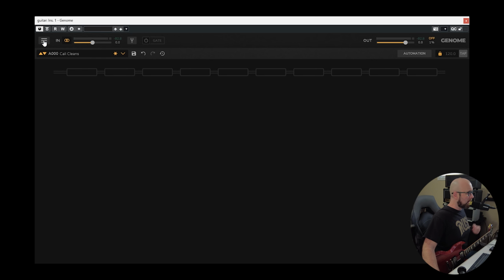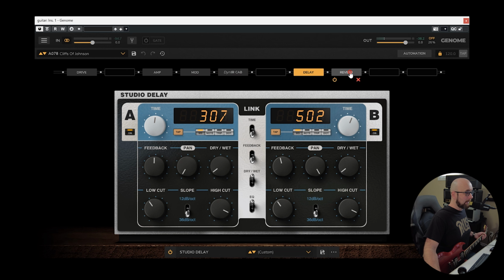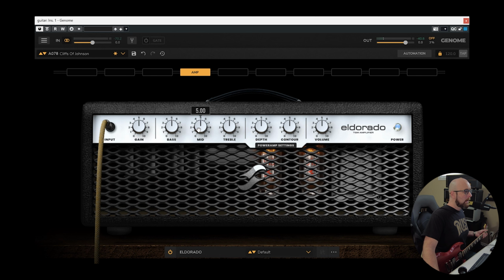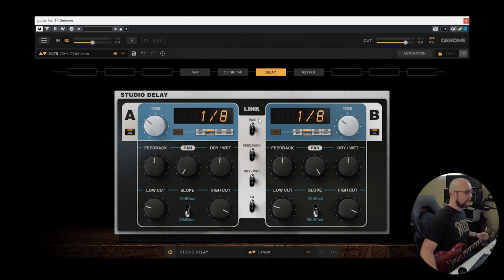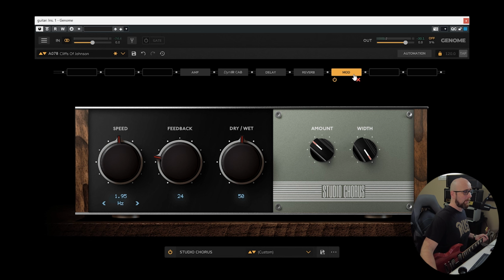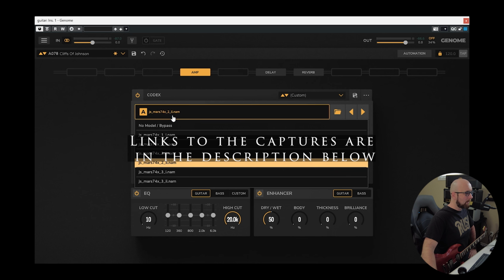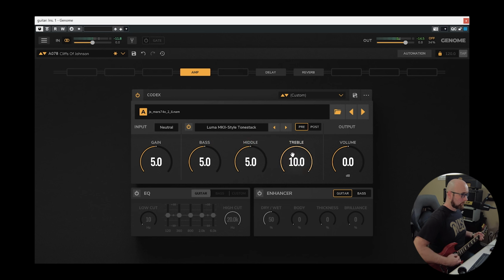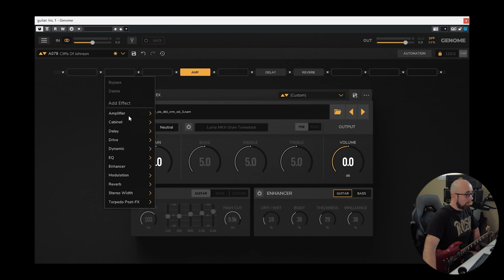NEW PRODUCT: TWO NOTES GENOME! | What Is It? Is It Worth Having??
In this video I take a deep dive look into the very recently released Two Notes Genome channel strip for guitarists. Genome was officially released  a couple weeks ago at NAMM and I finally had a chance to sit down with it and see what it was all about. I hope you enjoy this look at this cool new release and if you would like to check out some of my N.A.M captures you can do so at the links below.

00:00 Introduction
01:09 My N.A.M Captures
01:41 Genome Overview
04:08 Factory Presets
06:51 Amplifiers
07:32 Cabs
09:19 FX
14:54 Codex
21:42 Conclusion
22:51 N.A.M - Mars 74X Dbl Crm In The Mix